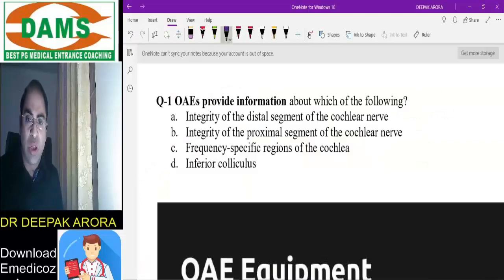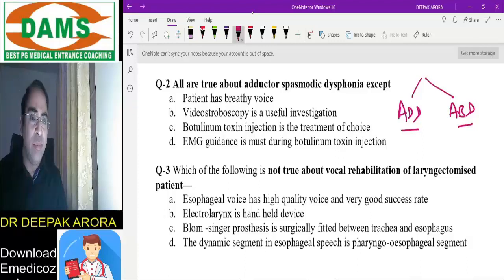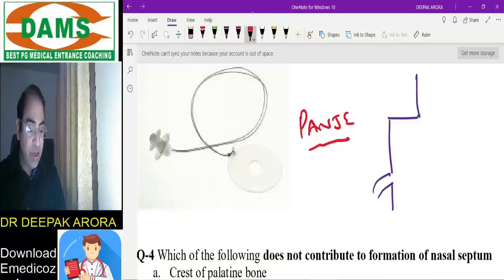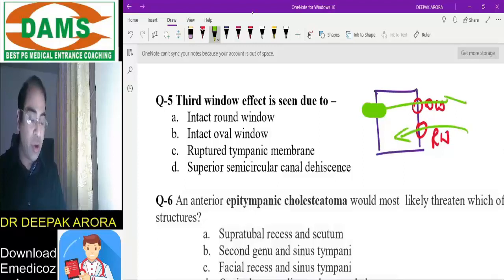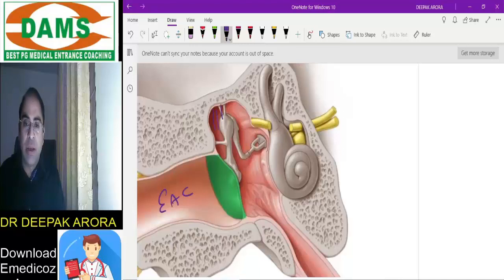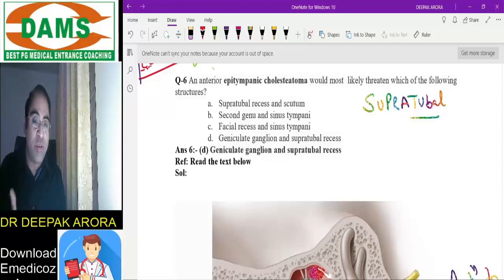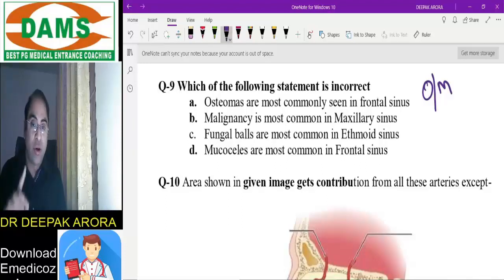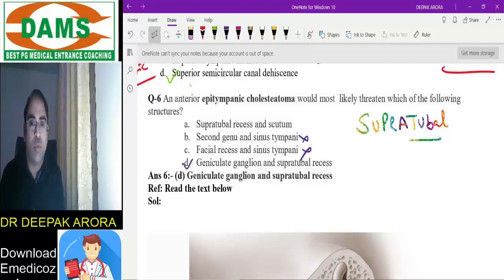ENT | High Yield MCQ Revision Series for NEET PG || Dr. Deepak Arora